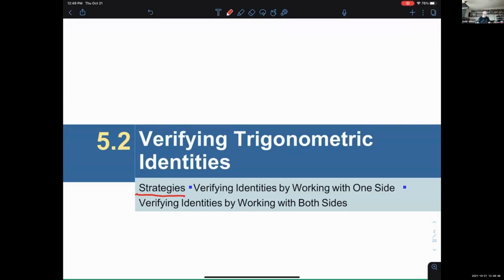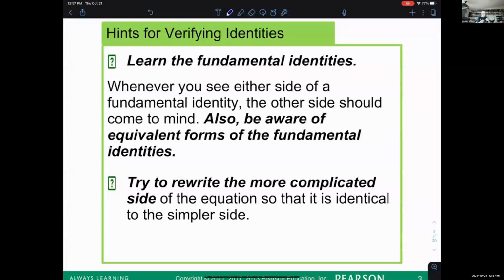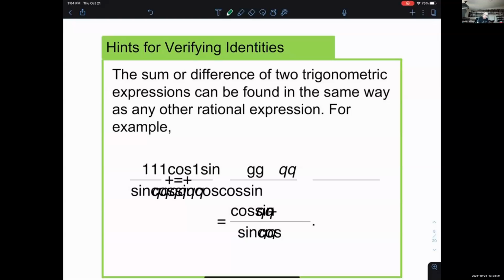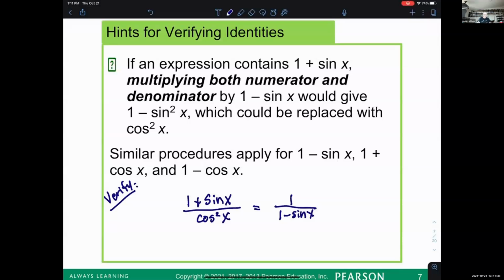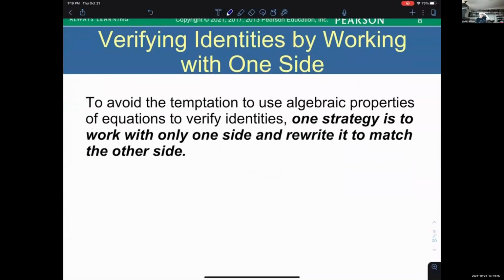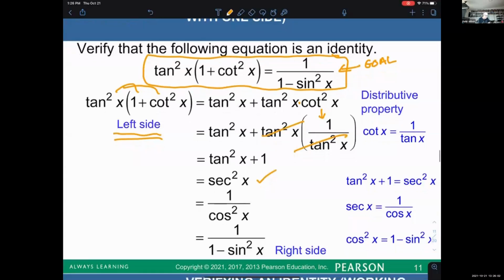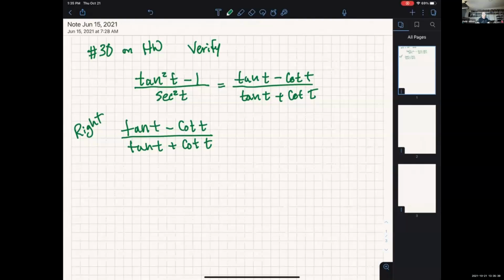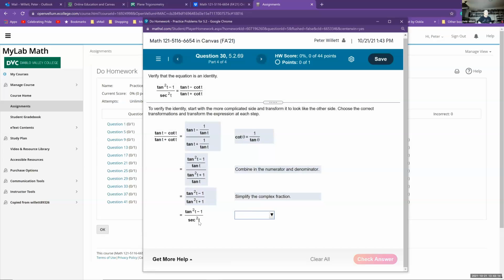5.2 Verifying Trigonometric Identities